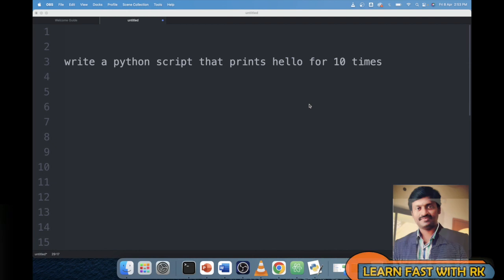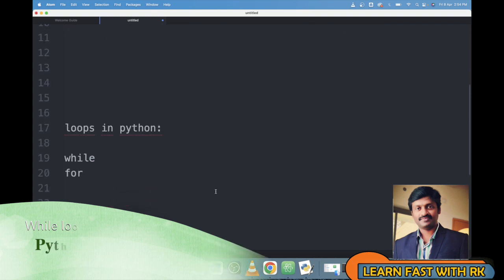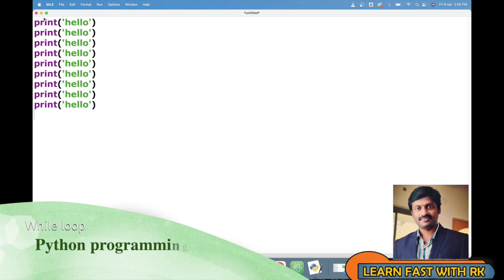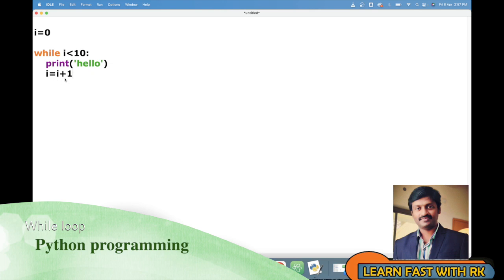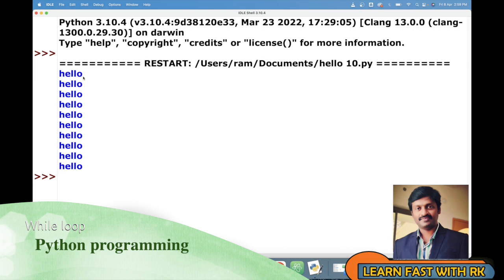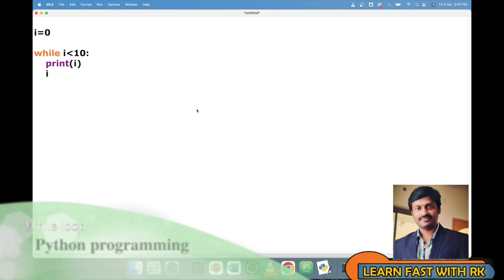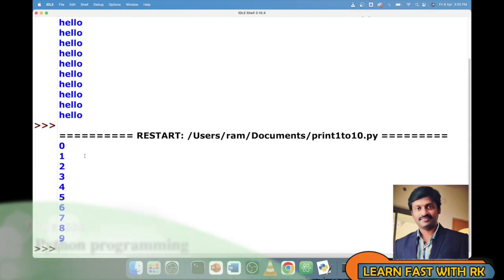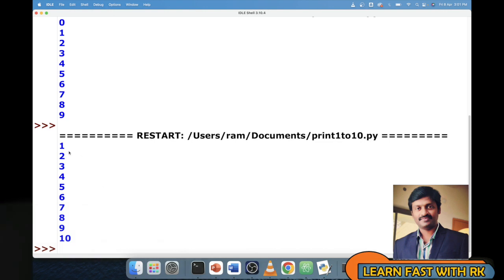While loop | Python Programming| Iterative Statements|Looping Statements